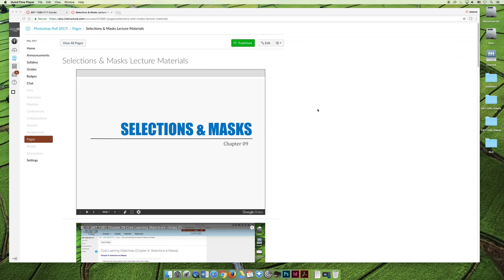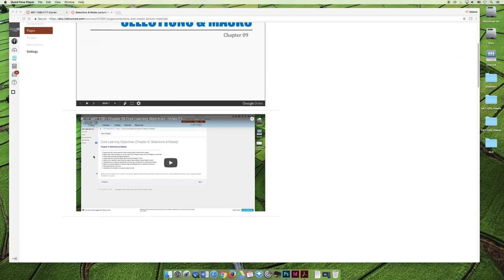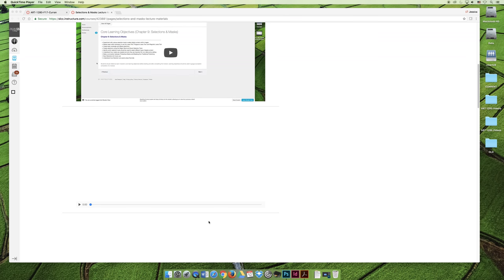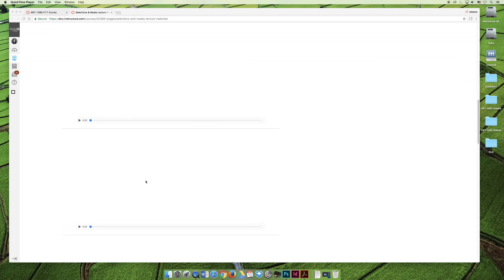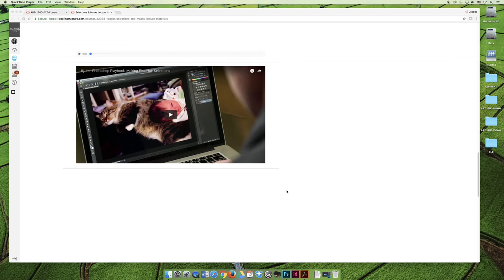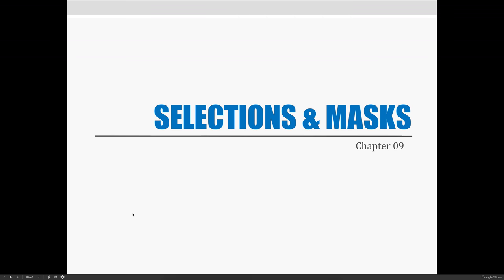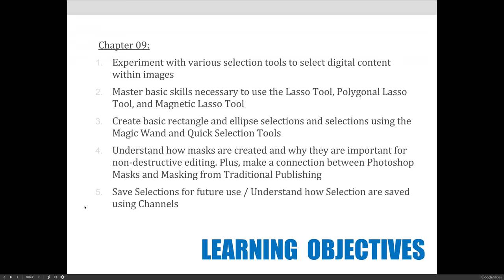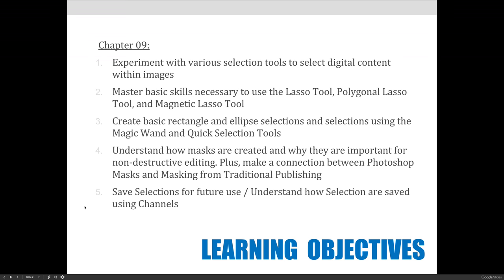ART 1280 – Selections & Masks (Video 02)